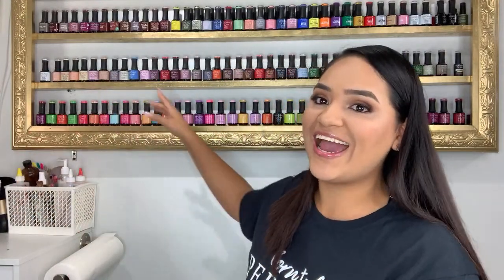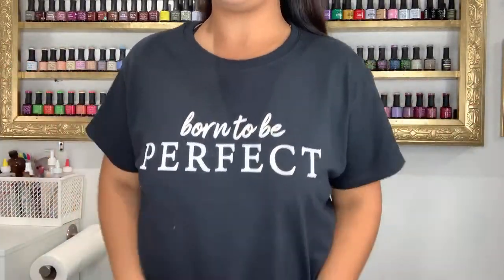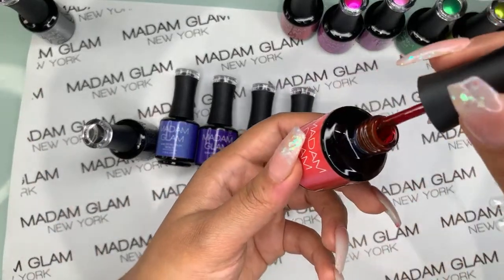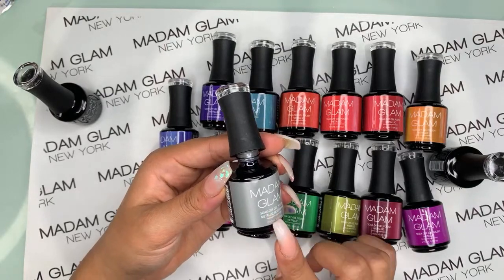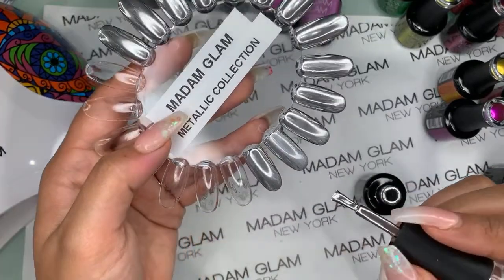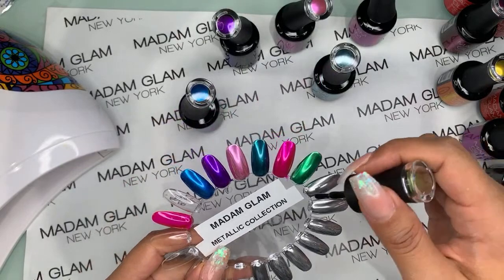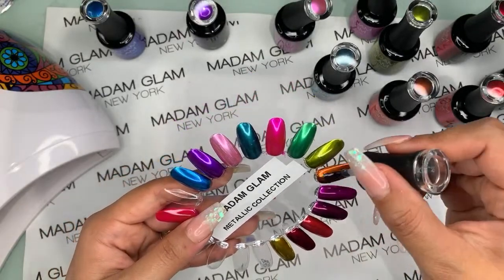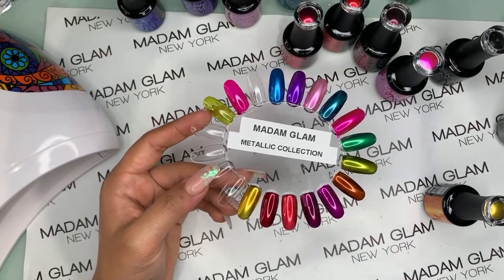LIVE: Madam Glam September Collection x Natali Carmona | Metallic Gels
September 1st, 2019 - we launched the most sought after metallic collection.
Natali Carmona, an amazing nail technician and creative nail artist has hosted the Live launch and swatched for the first time the 13-piece collection.
* don't forget: the Metallics need their special Metallic Base Coat and Metallic Silver Base as well, to get the special effect.

xoxo,
Madam Glam team